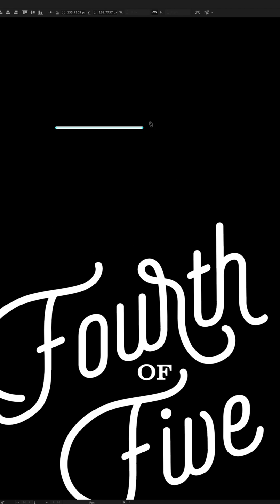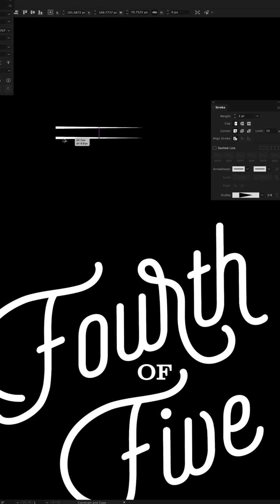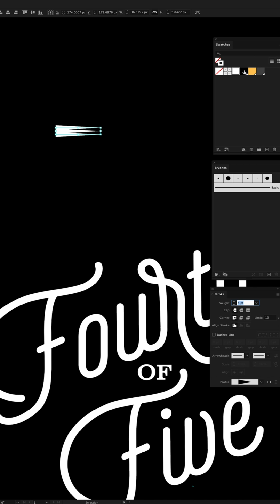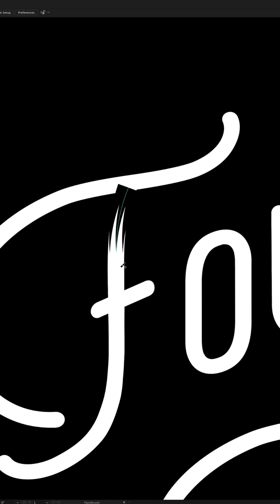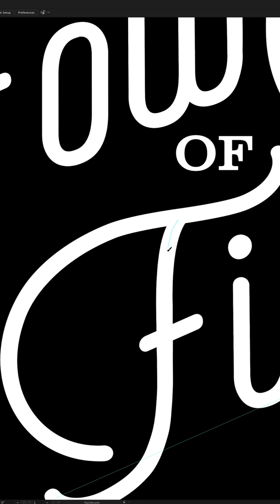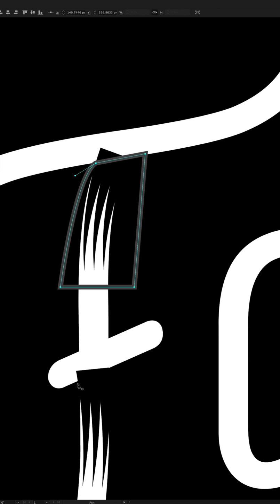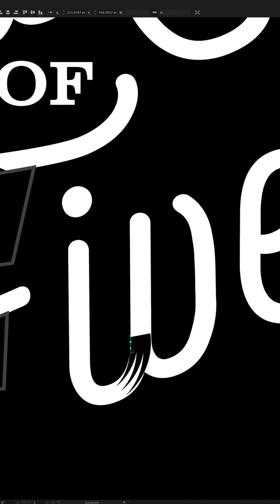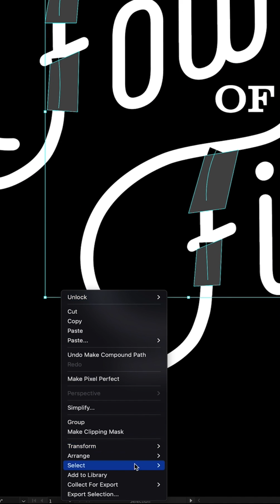Add cool halftone shadows to your script logo in Illustrator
One way to personalise your typographic script logo is to add halftone shadows to the joins of the letters. There are few ways to do that, but in this tutorial I’m going to share one of my favourite methods as it’s really easily done and is visually impactful.

Make sure to tag me on Instagram or TikTok with your shadow experiments 👀 And yeah, it was rough one last night, so forgive the v/o 🍸

🔈 Kurt Stewart x Lomme “Old cars”
🅰️ Selfie by Sproviero Type

0:07 Setting up the type
0:31 Creating the halftone brush
0:47 Brushing up
1:13 Ka-boom!